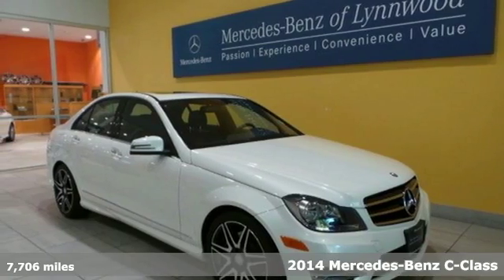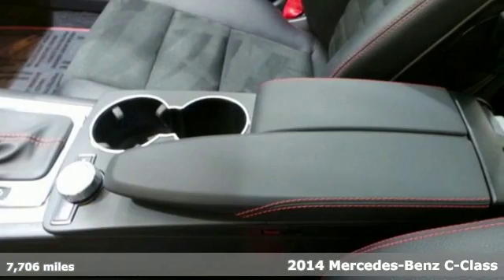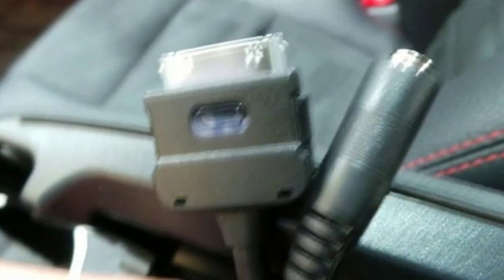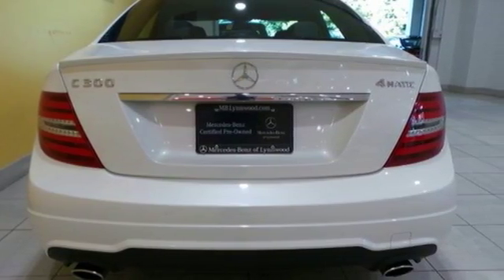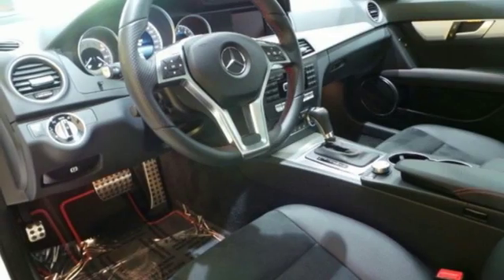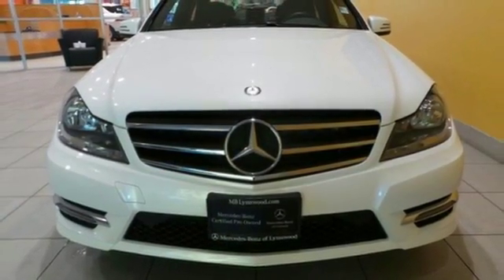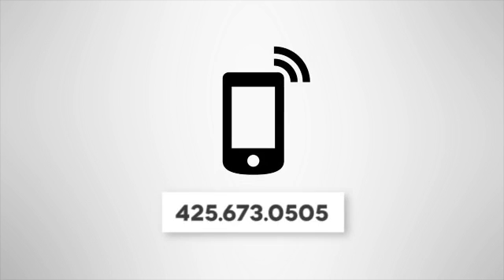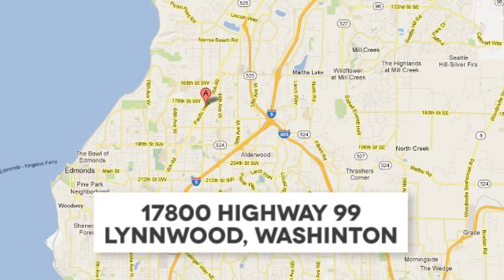Certified 2014 Mercedes-Benz C-Class Lynnwood WA Seattle, WA L3407P - SOLD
Year: 2014
Make: Mercedes-Benz
Model: C-Class
Trim: C300 Sport
Engine: 6 Cyl. 3.5 L
Transmission: Automatic
Color: Diamond White Metallic
Interior: Black MB Tex/DINAMICA with Red Stitching
Mileage: 7706
Stock #: L3407P
VIN: WDDGF8ABXEA938445
Low Low Miles, One Owner,This is a beautiful Diamond White C300 4Matic AWD with Black MB Tex/DINAMICA with Red Stitching and accented with Aluminum Trim. It is a one owner vehicle with no accidents or damage reported to CARFAX. It is nicely equipped withC300W4 $39,400799 Diamond White $1,515901 Black MB Tex/DINAMICA with Red StitchingP01 P01 Premium Package: SiriusXM(R) Satellite Radio, MP3Media Interface,$2,500U22 : 4-Way Lumbar Support049 : iPod/MP3 Media Interface Cable275 : Power Dr.Seat & Steering Col. w/ Memory518 : Media Interface536 : SiriusXM Radio810 : harman/kardon Sound System w/Dolby 5.1873 : Heated Front Seats333 333 Sport Sedan: Sport Body Styling, Mercedes-Benz Star4U4 : Radiator grill with central star486 : Sport Suspension772 : AMG Sportline952 : Sportline Package954 : Avant Garde Package (Sport)508 Becker MAP PILOT pre-wiring $200739 Aluminum Trim889 KEYLESS-GO $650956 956 Sport Package: New 18-Inch AMG Two-ToneBlack/Polished Wheel, AM$2,300U26 : Floormats428 : Steering Wheel Shift Paddles760 : AMG 18-Inch Multi-Spoke Alloy Wheels - BlackFinish956 : Sport PackageSUBTOTAL $46,565DESTINATION & DELIVERY $925TOTAL $47,490It is also a Mercedes-Benz Certified Pre-Owned vehicle which means years of worry free driving and special offers from Mercedes-Benz.A Certified Pre-Owned (CPO) Mercedes-Benz provides you with the peace-of-mind that the vehicle you're taking home has been through the most rigorous 164 point inspection, maintenance and reconditioning procedure in the industry. All services have been brought up to date and the tires are either new or better than 60% tread life. You should be able to drive your new vehicle for a year or 10,000 miles before your next scheduled maintenance. Every vehicle is covered by the MBCPO Limited Warranty for 12-months and unlimited miles. This is on top of the vehicle's original 4-year/50,000 mile warranty. We provide a complimentary CARFAX vehicle history report and complimentary MB 24/7 Roadside Assistance while under the Factory or CPO warranty. So when you are shopping for your Mercedes-Benz check if the vehicle you are looking at offers the same level of reconditioning and support as a CPO vehicle from Mercedes-Benz of Lynnwood.

Address:
17800 Highway 99